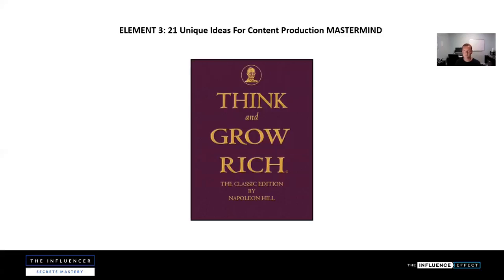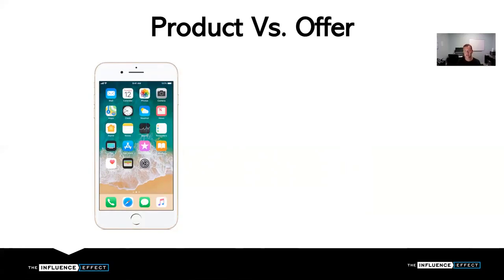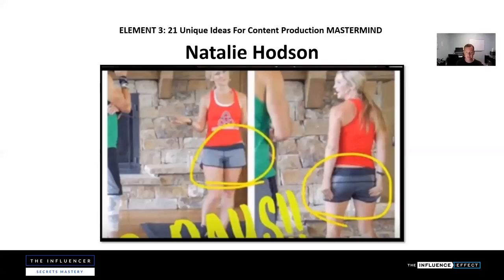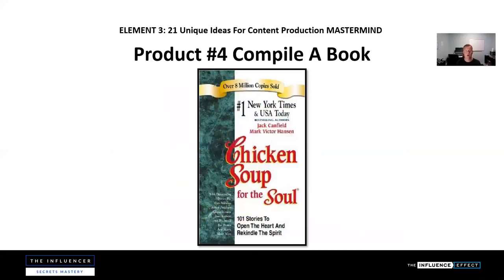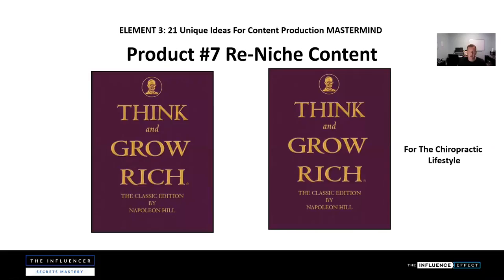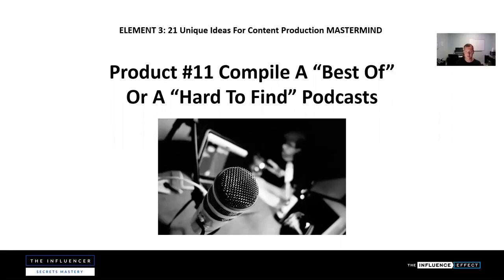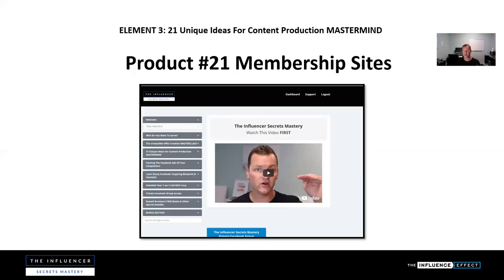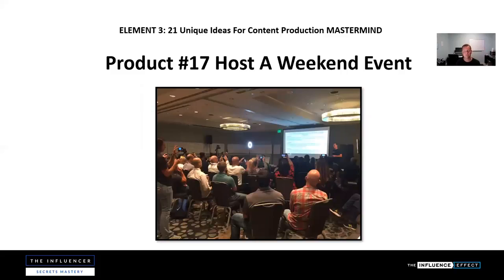21 Unique Ideas For Content Production Mastermind